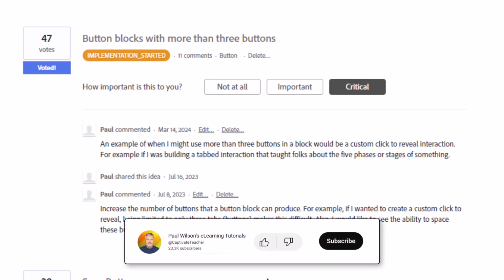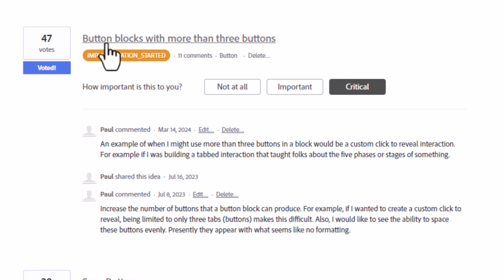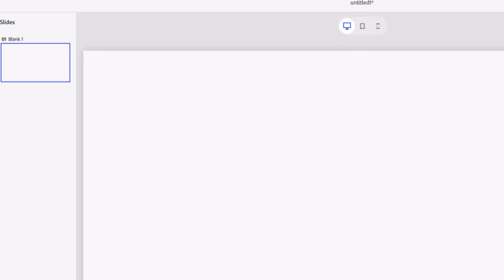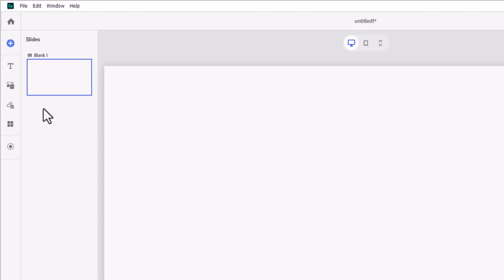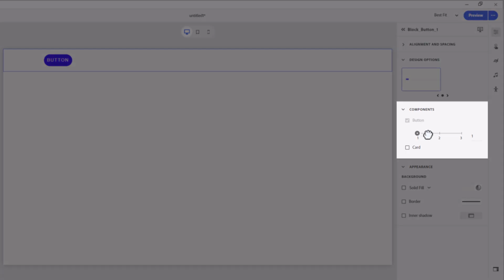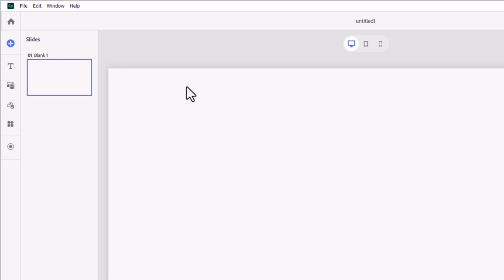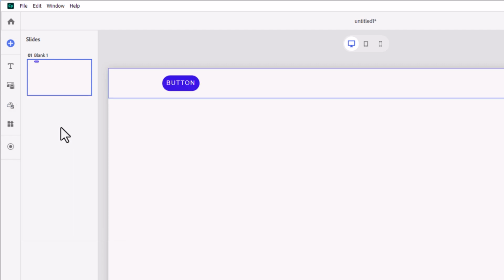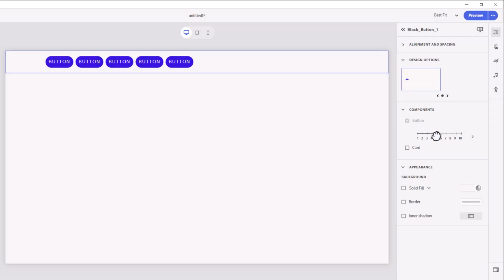Adobe Captivate 12.4 Update - Button Blocks Have Been Upraded!